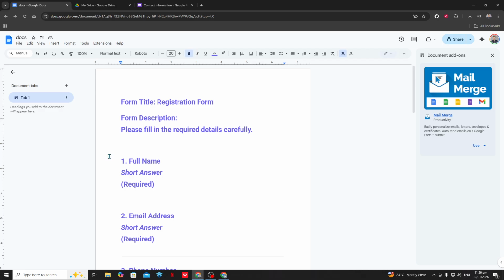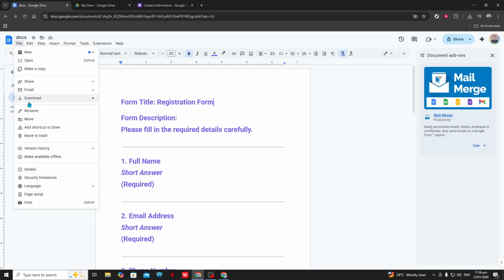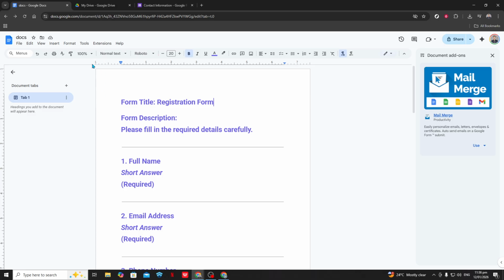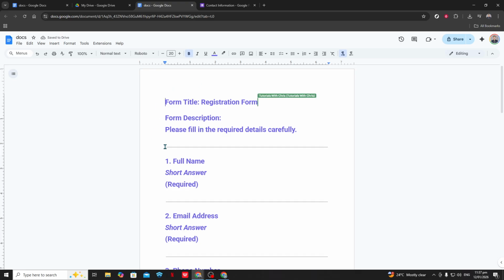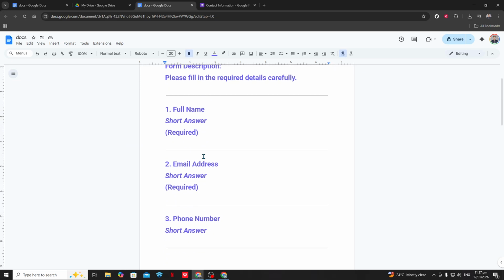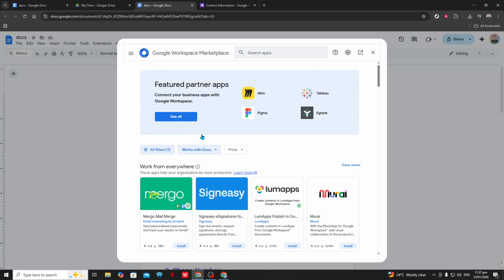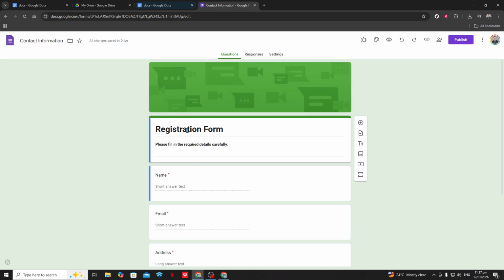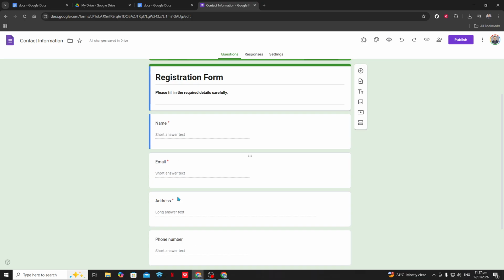How to convert a word doc to google form convert Doc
In this video, you’ll learn how to convert a Word document into a Google Form easily. This method is perfect for turning documents, quizzes, or questionnaires into online Google Forms.

This step-by-step tutorial shows how to upload a Word doc to Google Drive and convert the content into a Google Form quickly and efficiently.